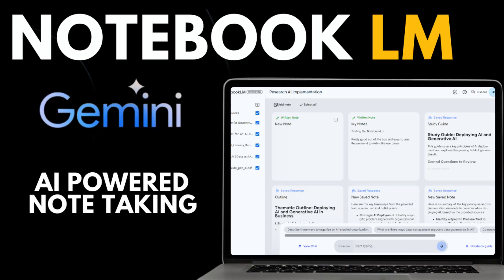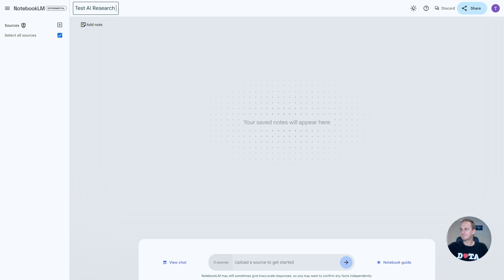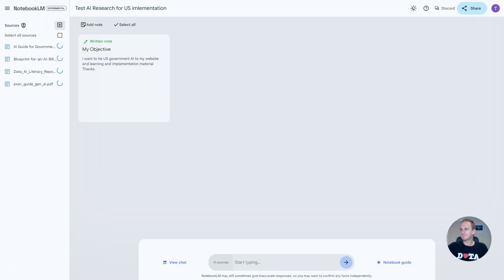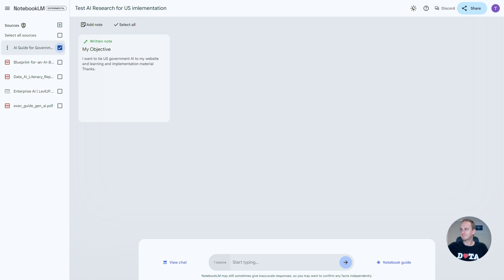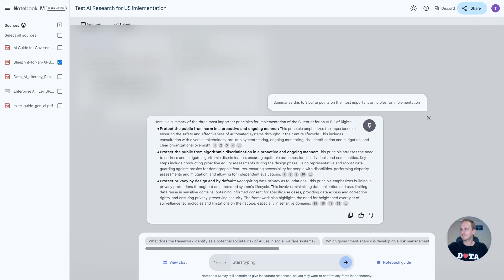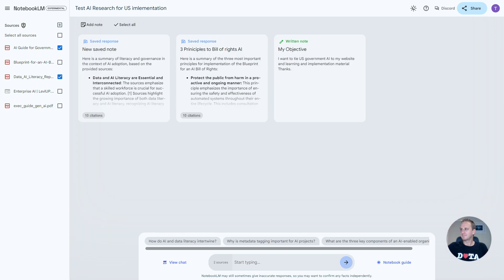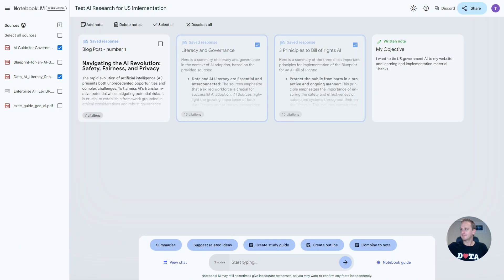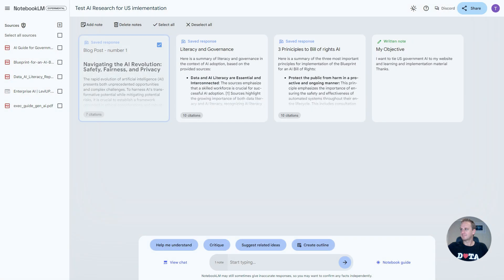NotebookLM AI for Research and simplified Notetaking | Notebook LM How to use it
Google's NEW NotebookLM is here to change the game!  This AI-powered platform helps you research, take notes, and organize information like a pro.

Here's what you can do with NotebookLM:

Read & Analyze: Upload PDFs, articles, or any text source.
Take Smart Notes: Capture key points & insights with ease.
Ask Questions: Get answers directly from your uploaded sources!
Organize Ideas: Structure your research with notebooks for each project.
AI-Powered Assistance: Google's powerful Gemini AI guides you every step of the way.
Free & Easy to Use!

Upload your research materials (Docs, PDFs, text files).
Chat with the AI & get personalized insights from your sources!

Bonus Tip: Pin key conversations to keep track of important info!